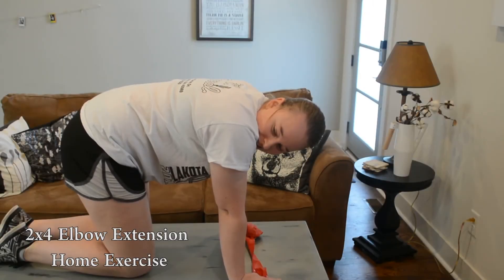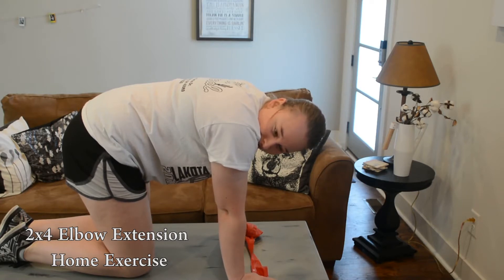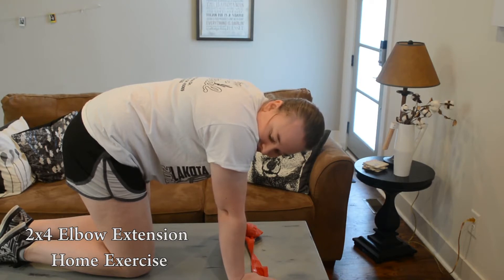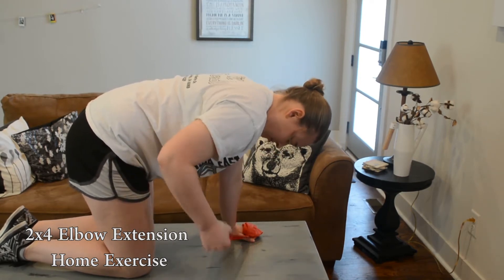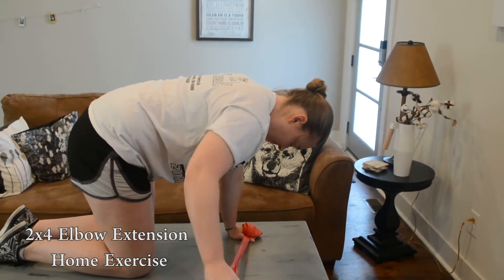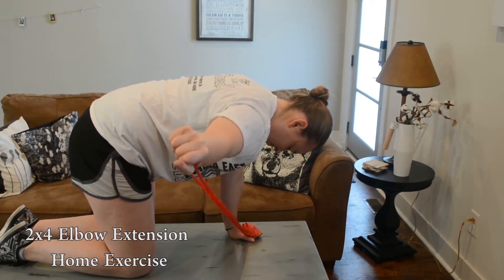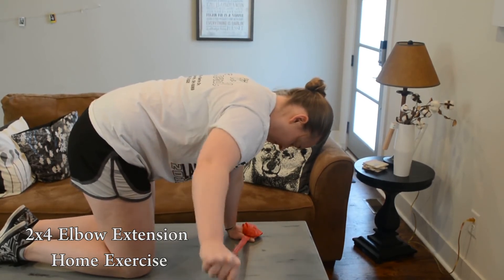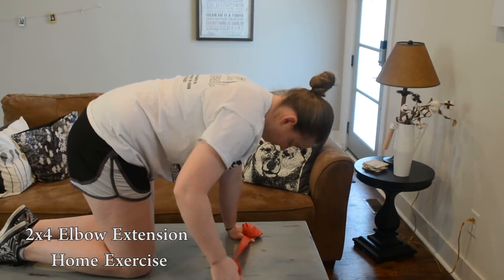Home Exercise for Elbow #2